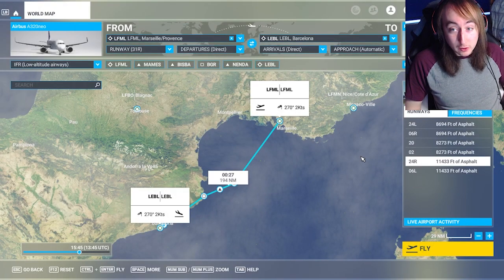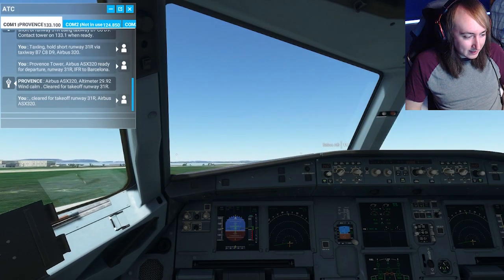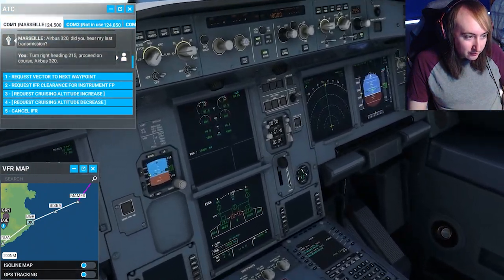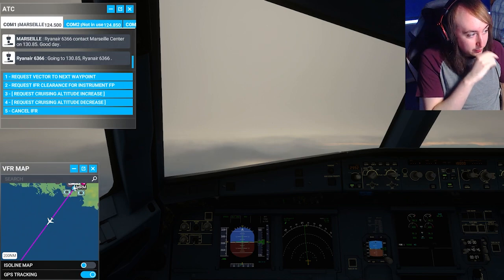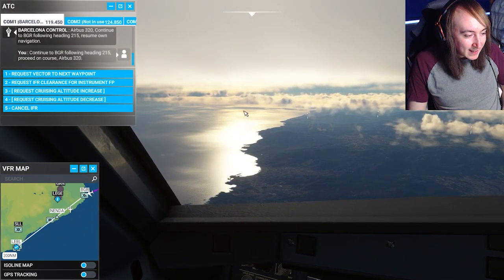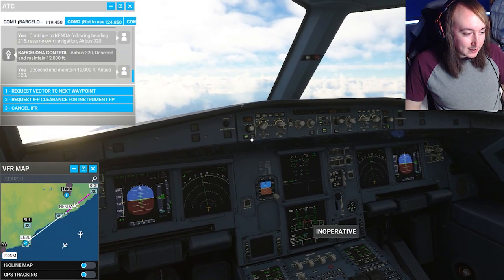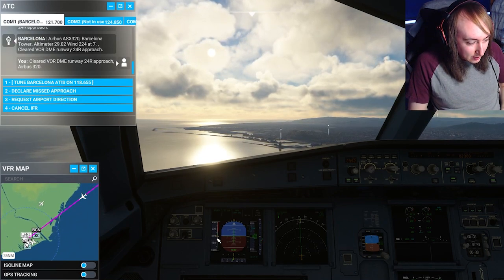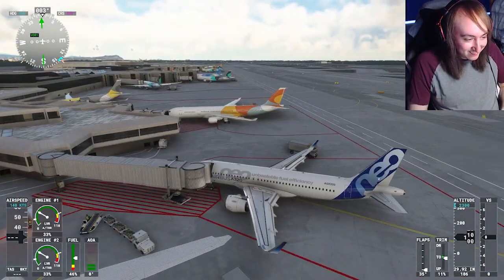Zantor attempts to fly and land an Airbus... (Gone Right?)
In this video, I, Zantor, attempt to take off, fly and land an Airbus A320neo in Microsoft Flight Simulator!
I'm still really new to this game, and really would like to learn how to fly this thing!
Take everything I say with a pinch of salt, this isn't a tutorial or anything, I genuinely have no clue what I'm doing. Any advice would be appreciated!